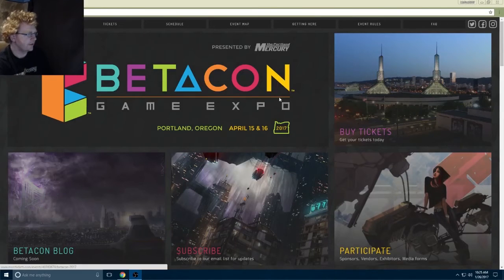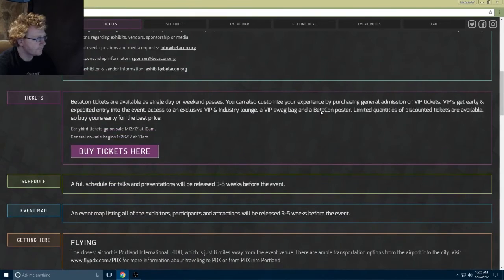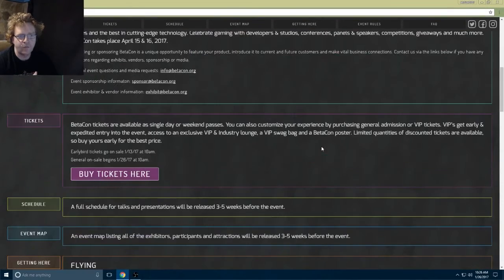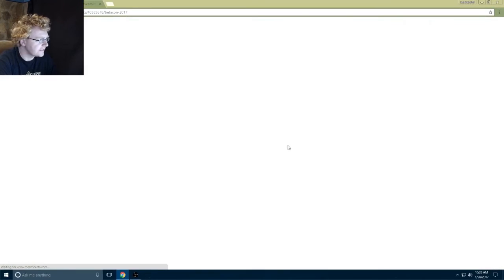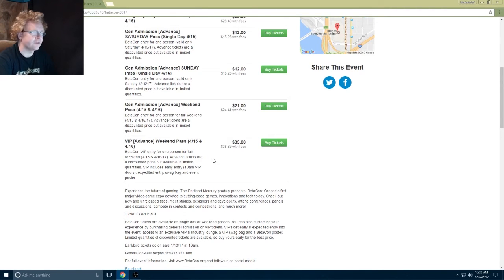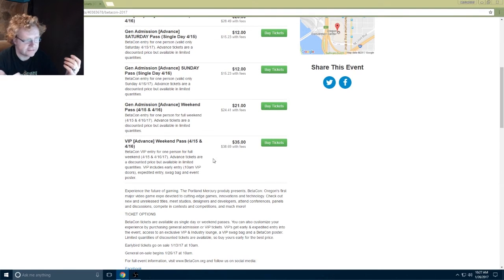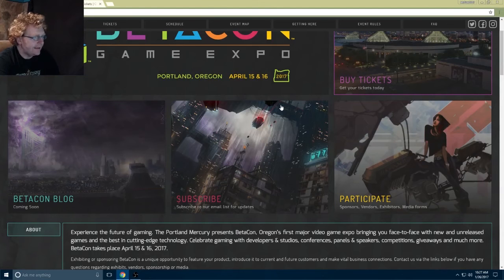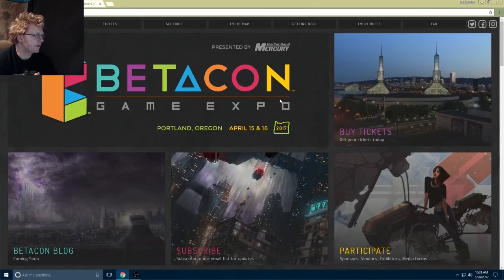BETACON Gaem Expo Announcement 2017.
BetaCon Game Expo 2017.
Portland Or. just got a new gaming convention. Are you excited?!